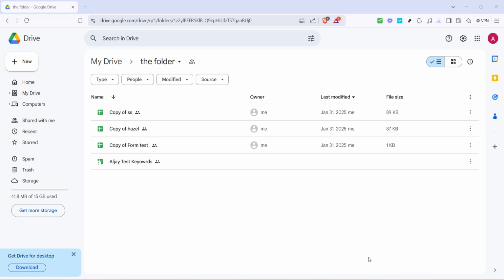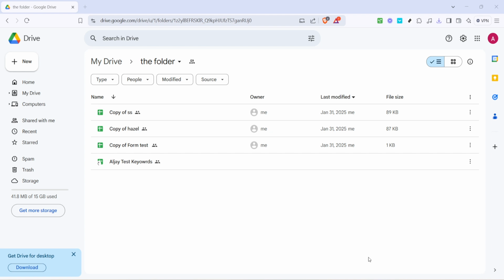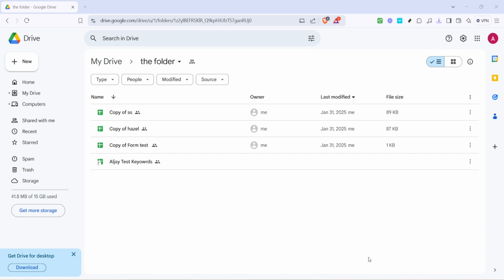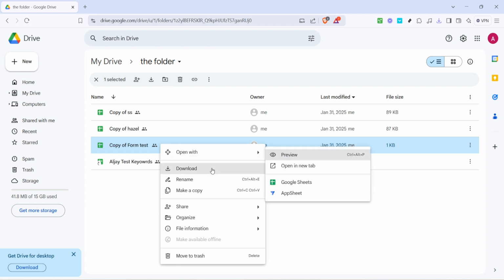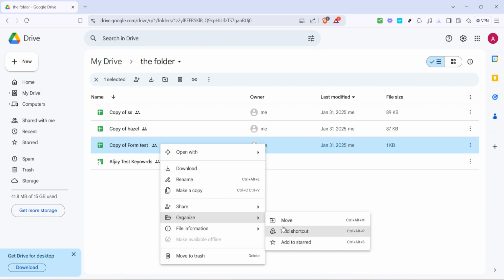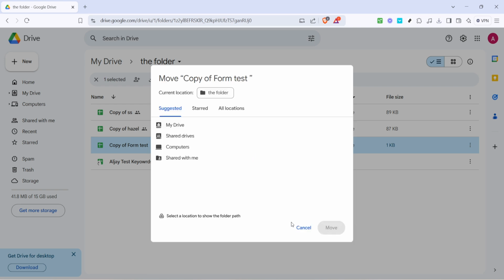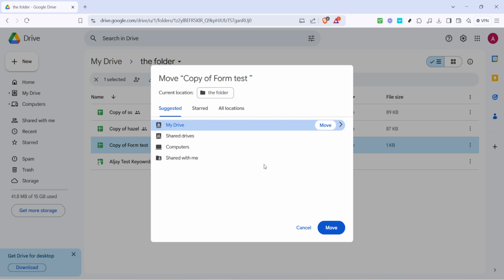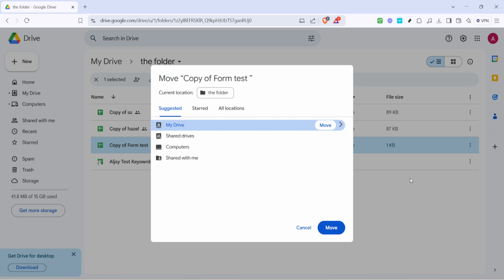How to Move an Item in Google Drive (Full 2025 Guide)